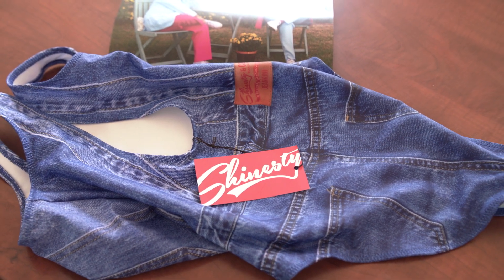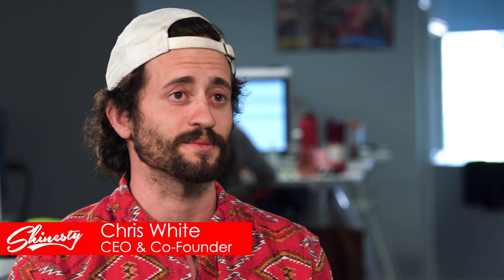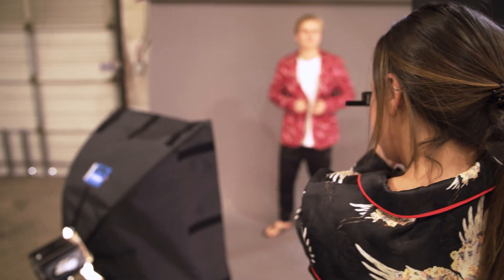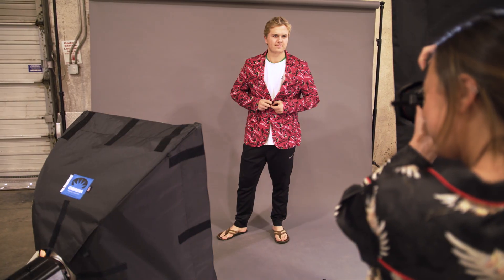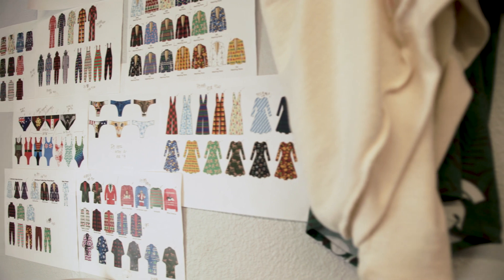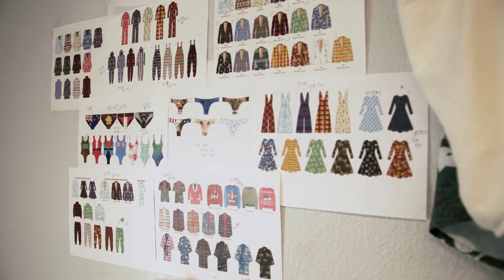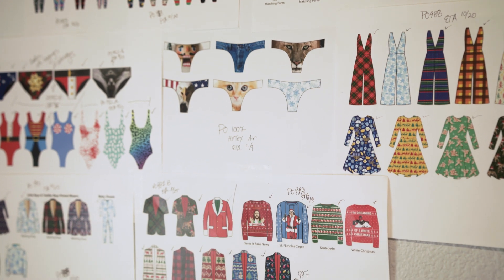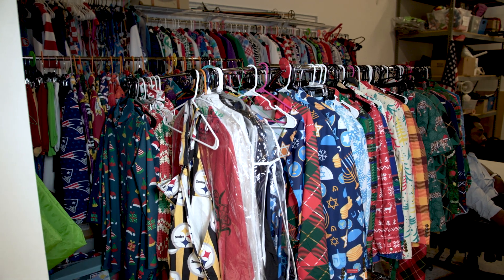Shinesty: Driving insights and intelligence through data.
Shinesty, the quirky online retailer, drives serious insights from their data. By using Panoply for data warehousing, Bob Vermeulen, BI Director, can share data with stakeholders across the company.